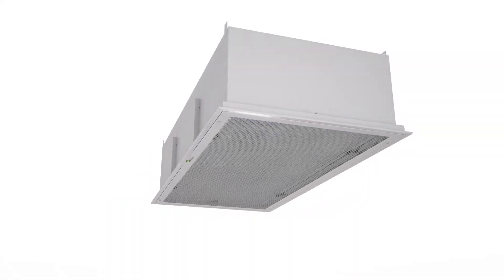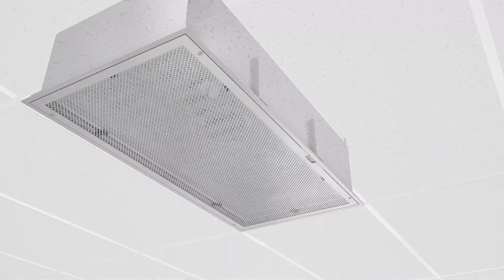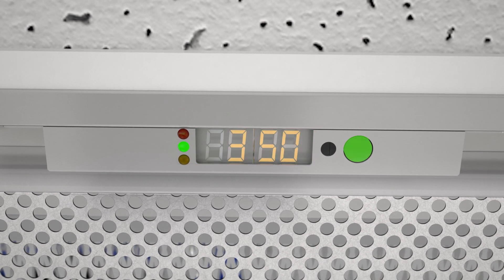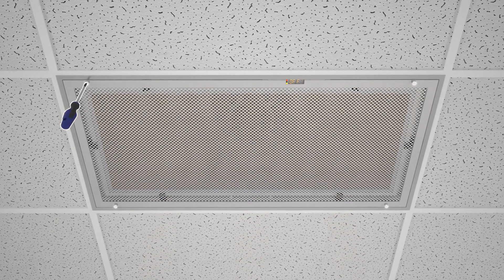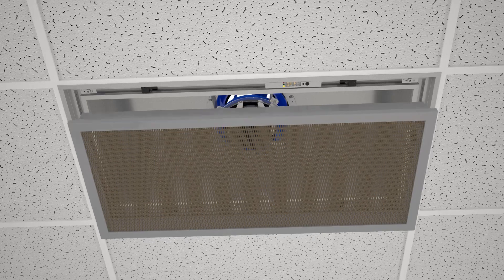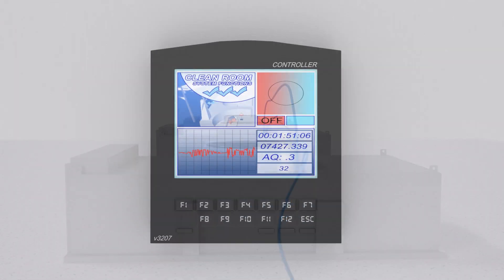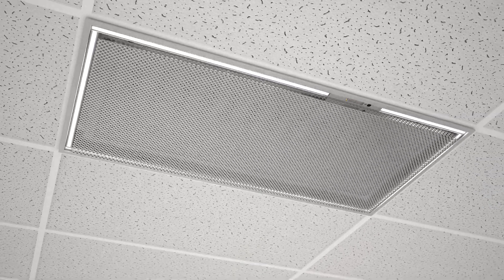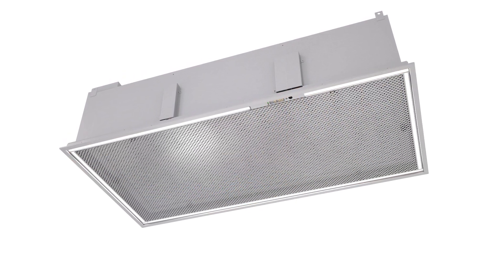Air Filtration HEPA Filter | Trinity Animation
Our client AJ Manufacturing wanted a demonstrational animation for their new product CritiClean Ultra HEPA air filter. The talented 3D animators at Trinity Animation delivered a photorealistic animation depicting the implementation and operations of the high-tech HEPA air filter.

Trinity Animation is a professional animation studio based out of Overland Park, KS. We specialize in a wide variety of 3D animation services including medical illustration, technical demonstrations, architectural renderings, marketing and advertising visualizations, motion graphics and more!